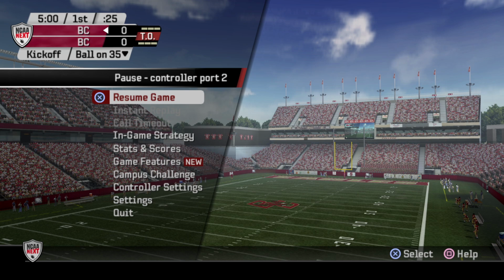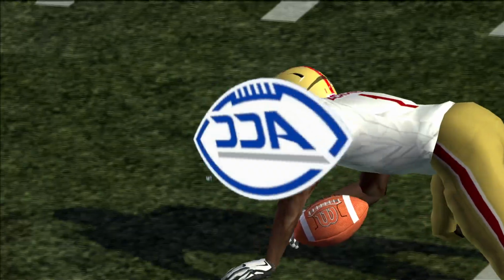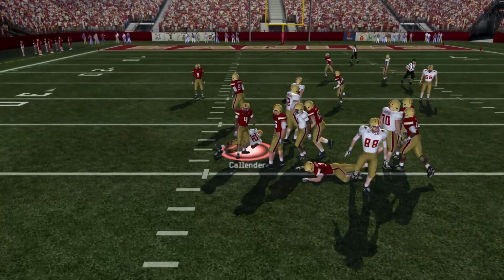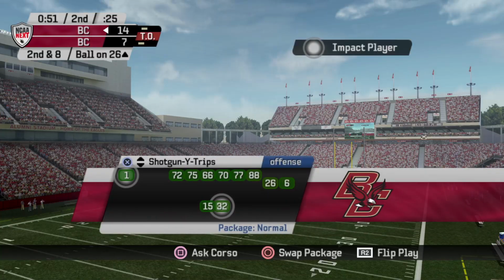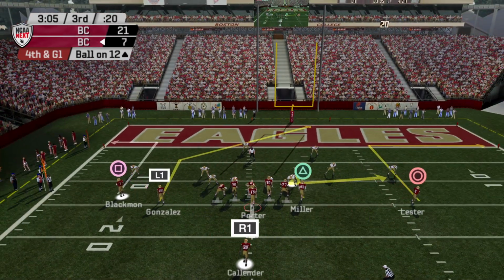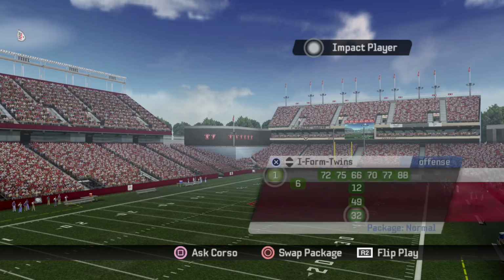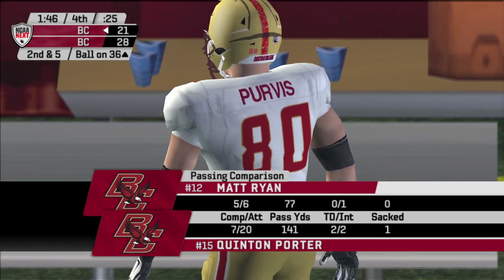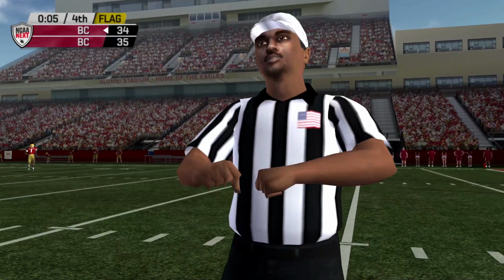Boston College Pro Style Playbook - NCAA Football 06